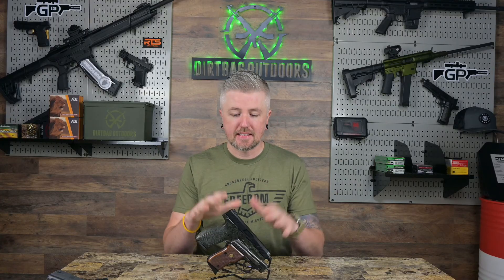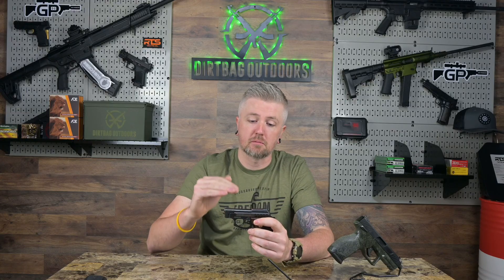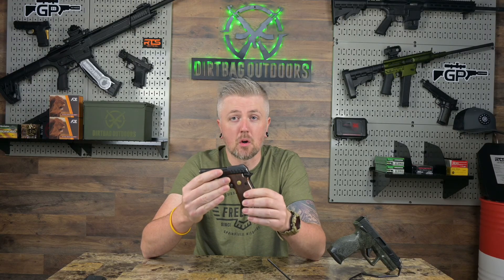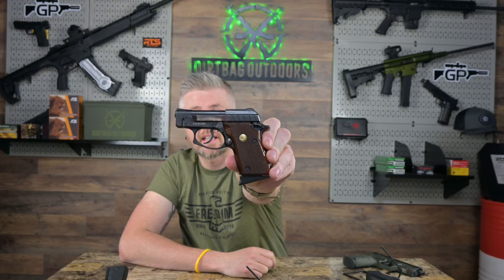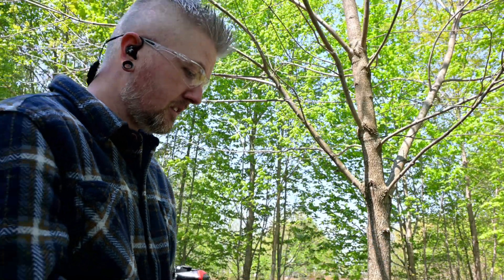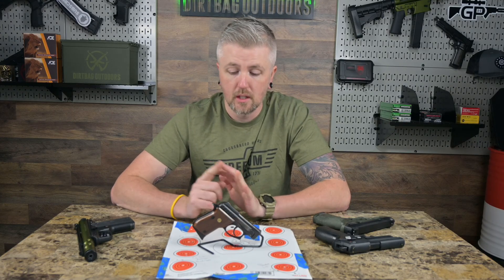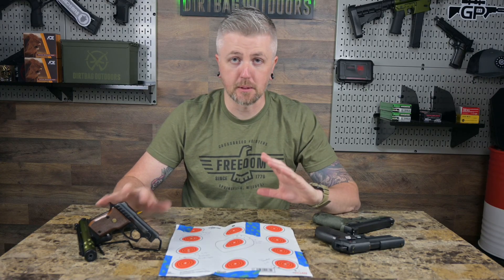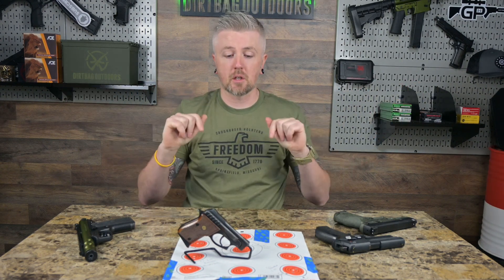Was the Taurus PT-22 THAT bad?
The Taurus PT-22. Was this little Taurus any good? Let's take a look at it and shoot a few rounds and find out if the PT-22 should find a spot in your safe.

Links:

Blacksmith Rifle Safes

Armstrong Rimfire Scope

CVLIFE - Scopes, Lights, Bipods, Shooting Gear

Kemimoto - ATV/SxS & Hunting Gear

Warriorland - Holsters, Lights, Lasers

Vortex Optics